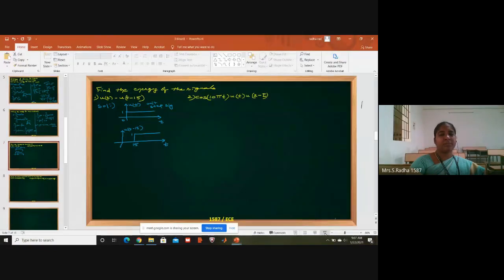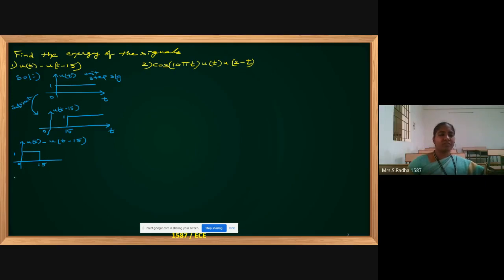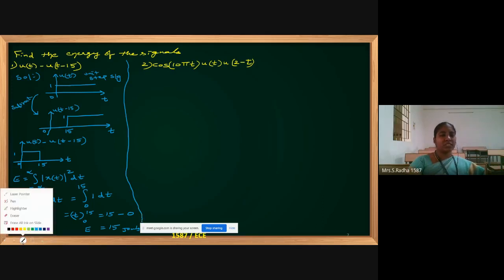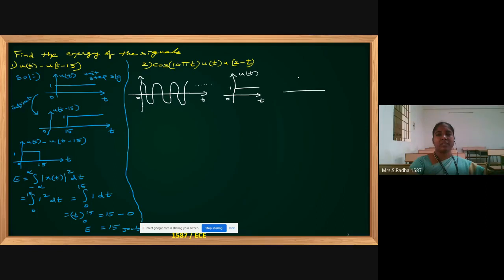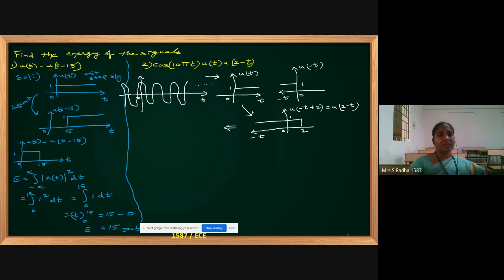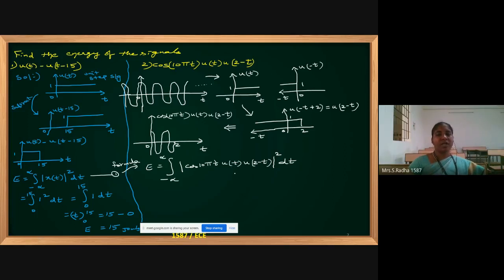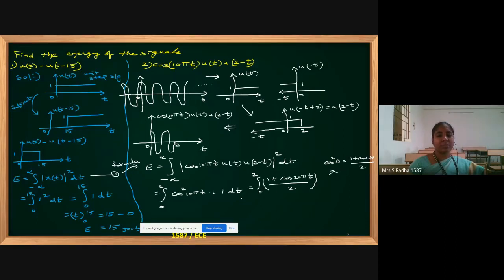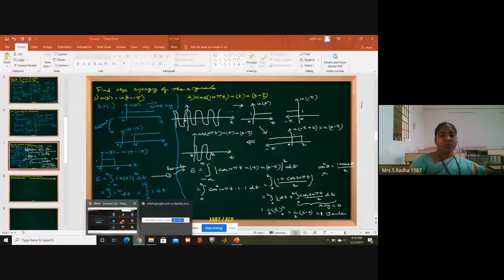L2 Energy of signals